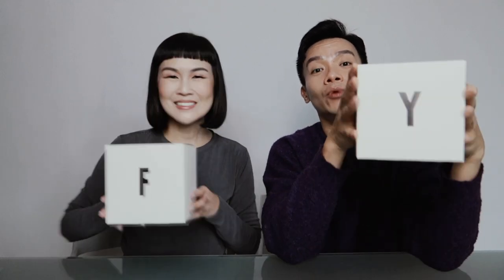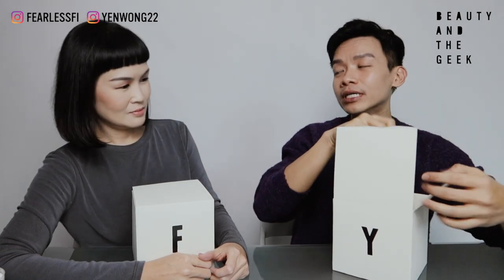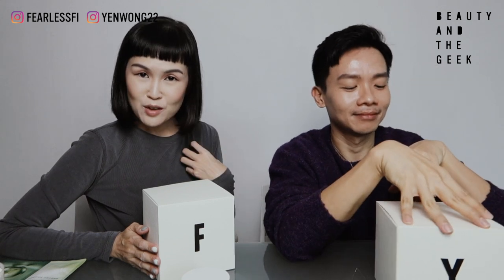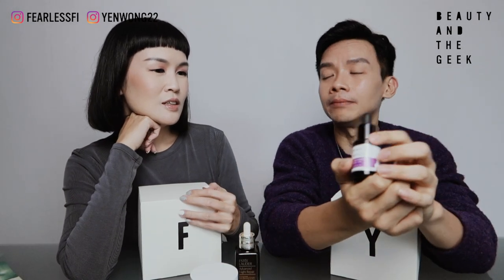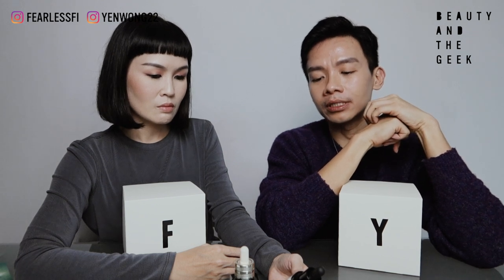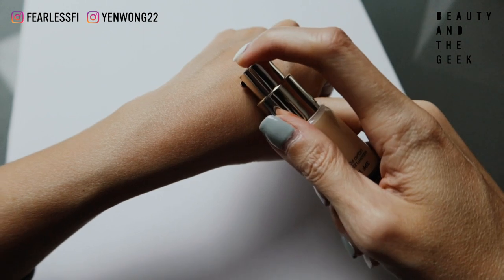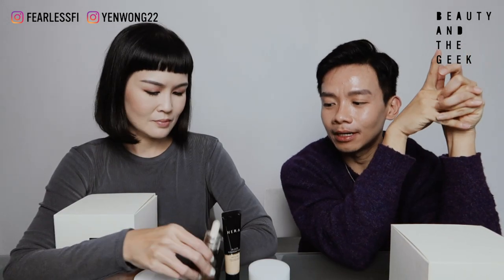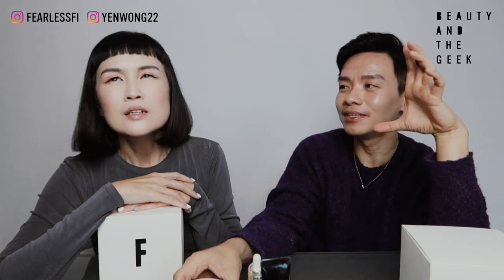BEAUTY AND THE GEEK - Best Beauty Products For October (HYDRATION MUST-WATCH!)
Welcome to our new segment Monthly BestBeautyProduct Showdown!

For each month, we share some of the best beauty products we've tried for the month and pitch them to one another.